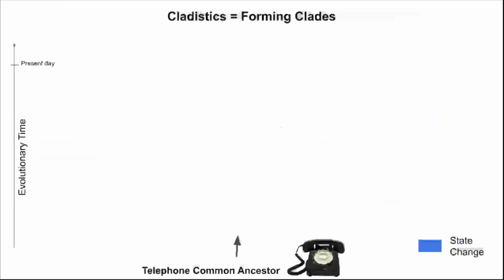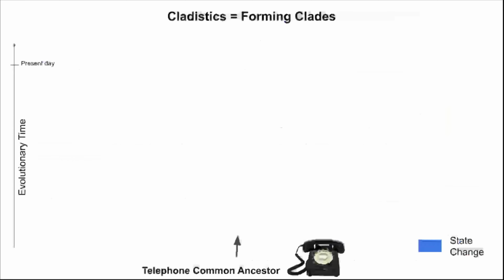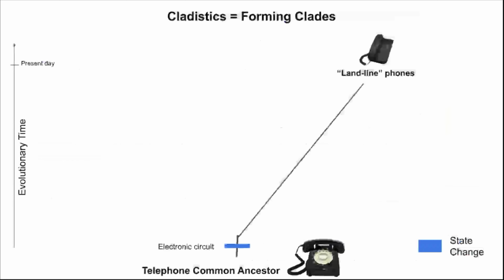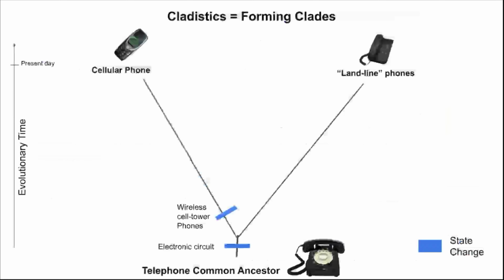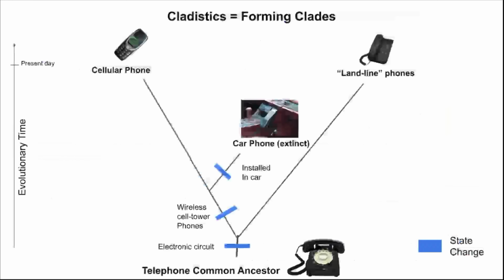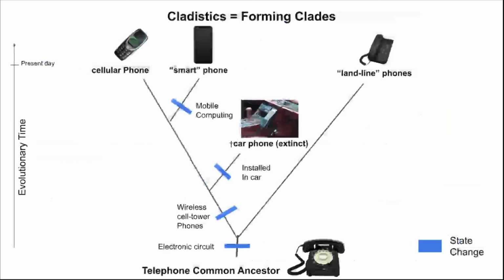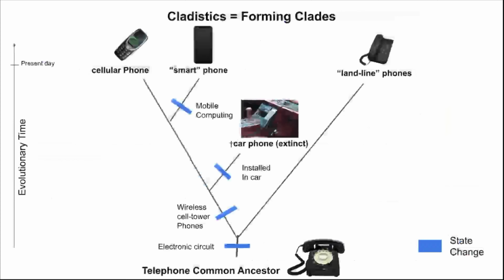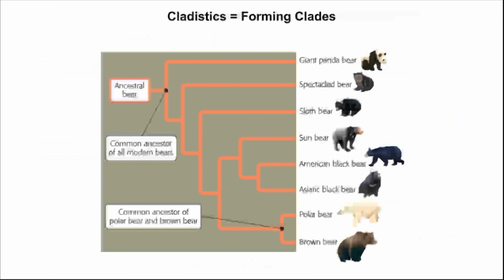Lecture 1 part 3: cladistics and taxonomic trees